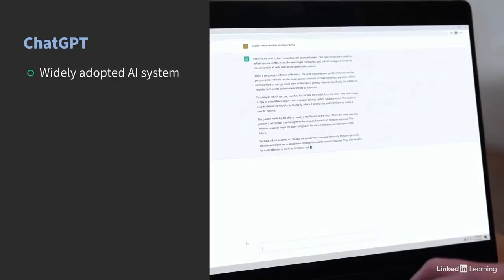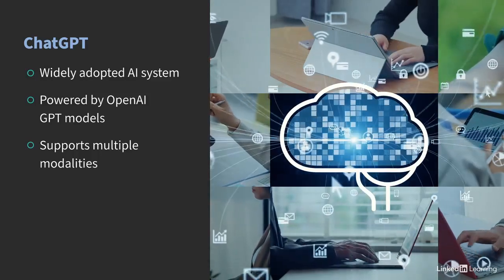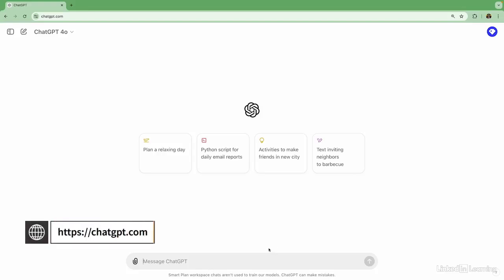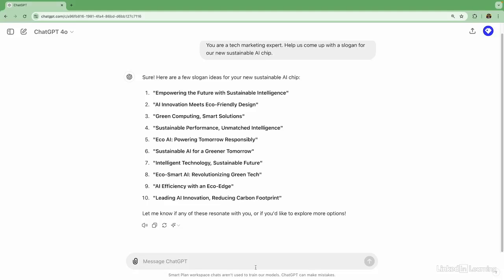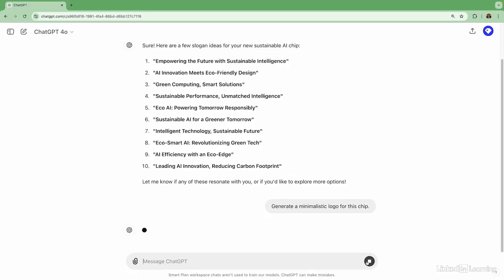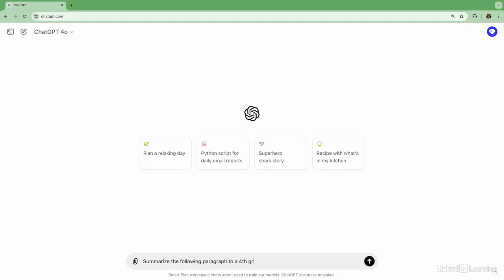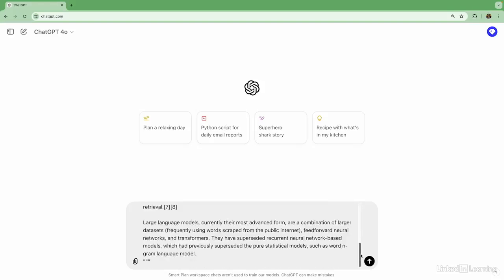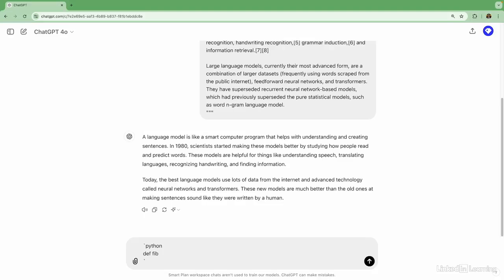ChatGPT, The Hidden Truth About the World NO.1 Ai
AI, podcast, ChatGPT, Lecture, Artificial Intelligence, Machine Learning,